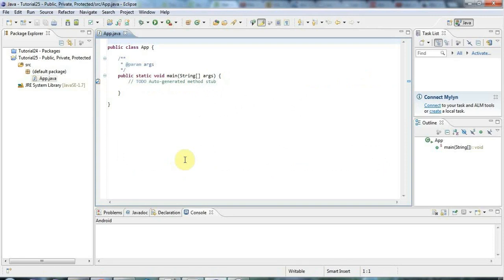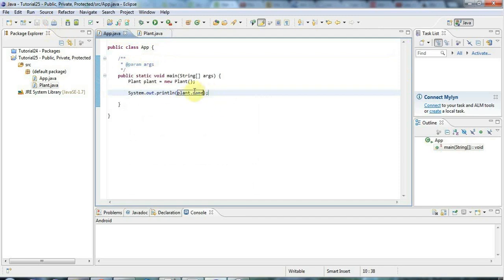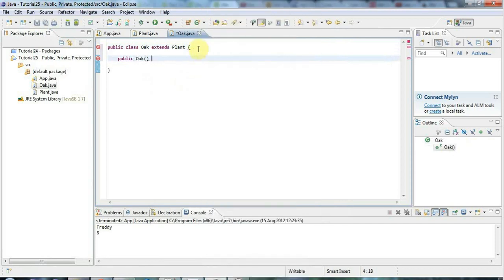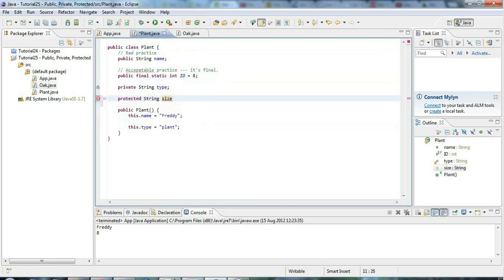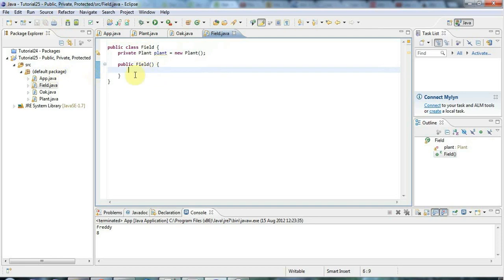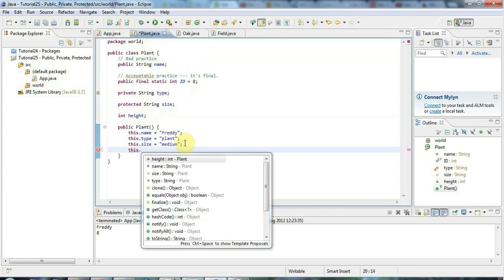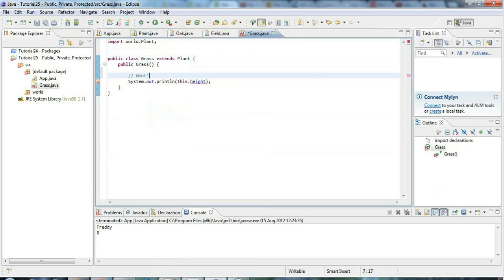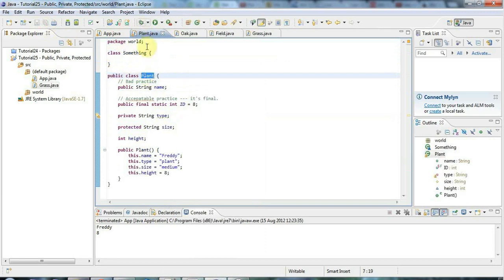Learn Java Tutorial for Beginners, Part 25 Public, Private and Protected